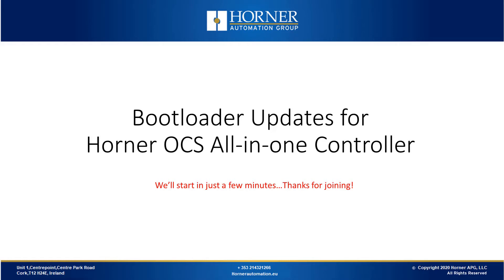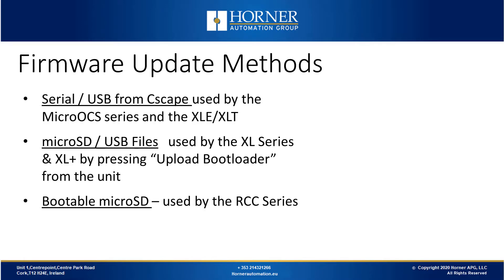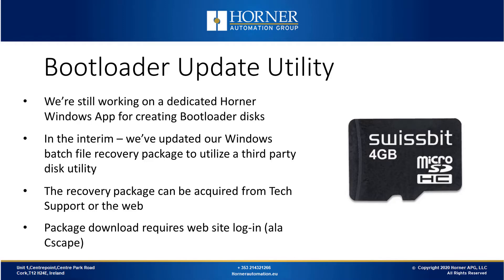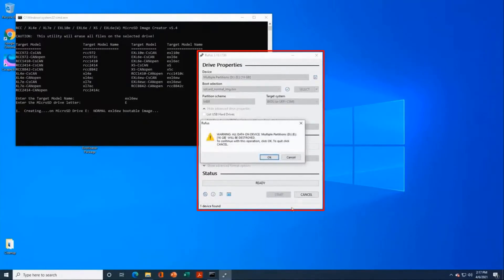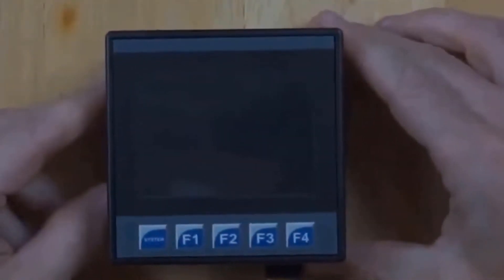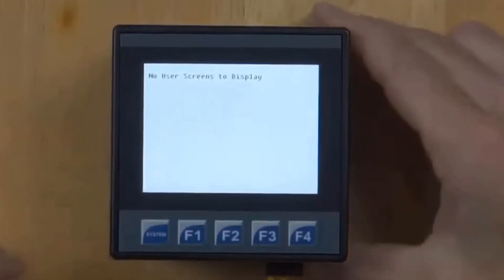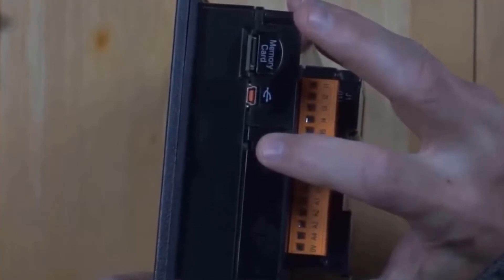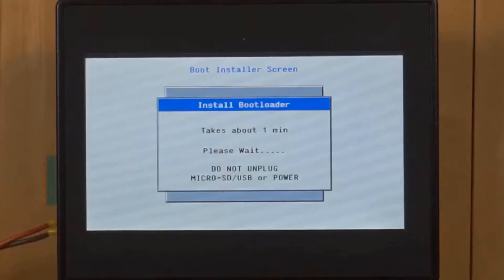Bootloader Updates for Horner OCS All in one Controller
Ever accidentally “brick” an OCS during an ill-fated firmware update procedure?  It can happen to the best of us.  Join us for our webinar as we detail how to fully recover and get back up and running in no time.